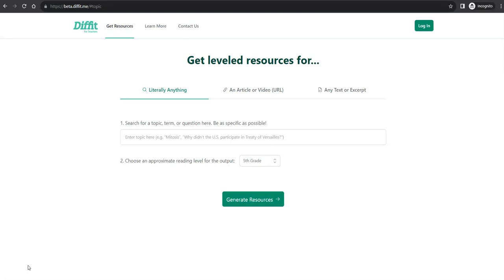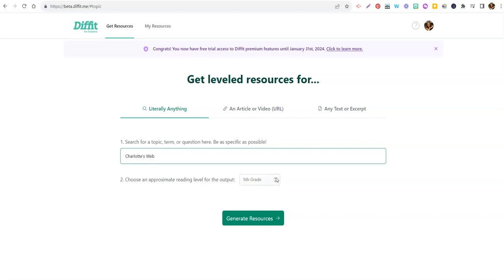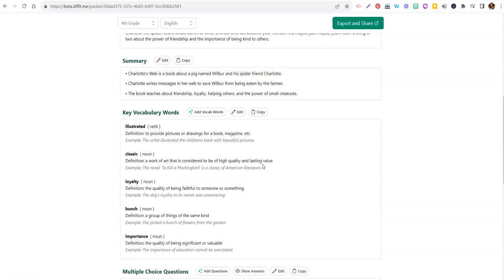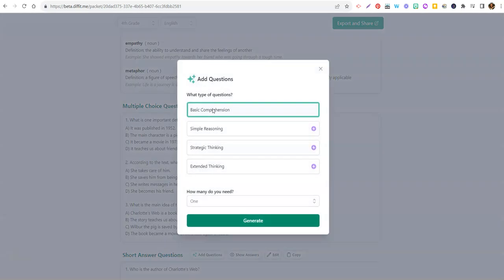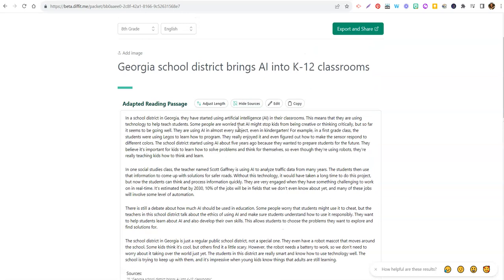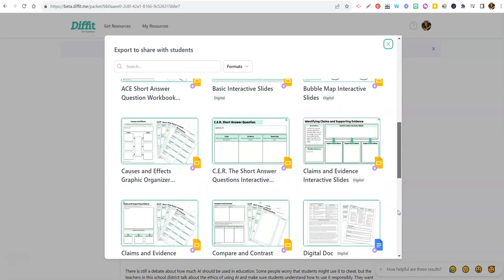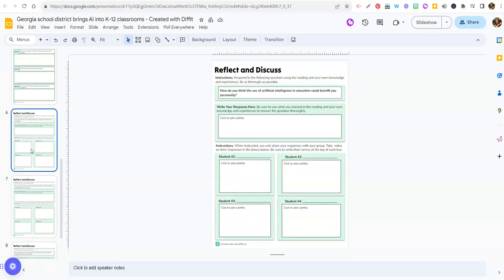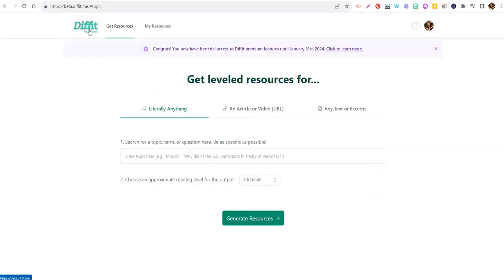Diffit October 2023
0:00 This provides and overview of this fantastic AI tool for educators!
0:34 Login
0:50 Options for uploading content/topics to Diffit
1:20 Trying out "literally anything"
2:40 Showing sources
3:15: Vocabulary words and adding more words
4:35 Multiple choice questions
5:05 Short answer and open ended prompts
5:36 Using a YouTube video for content
6:23 Adjusting length of the reading passage
7:05 Exporting and sharing resources
10:00 Diffit is up to date!
10:45 My resources